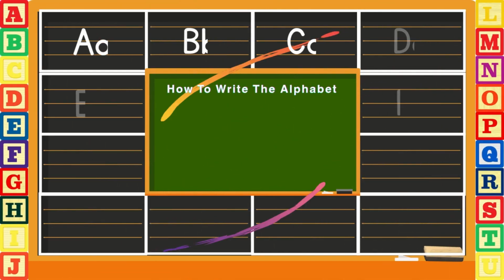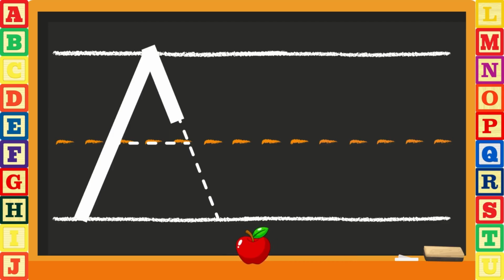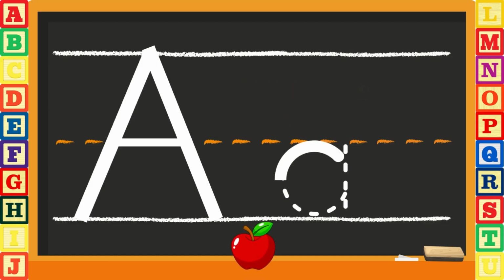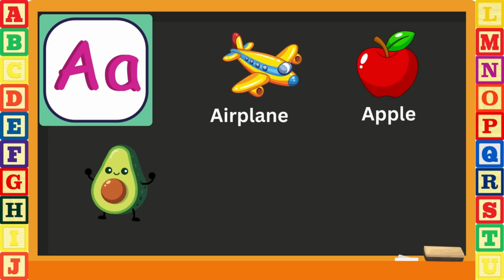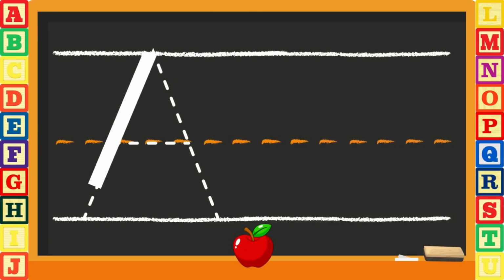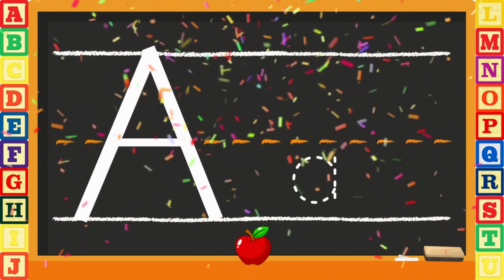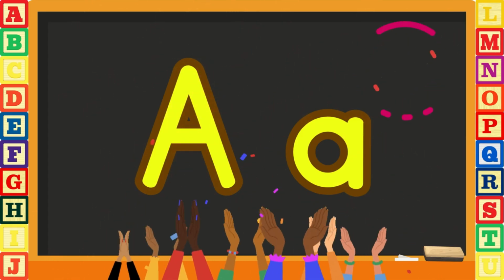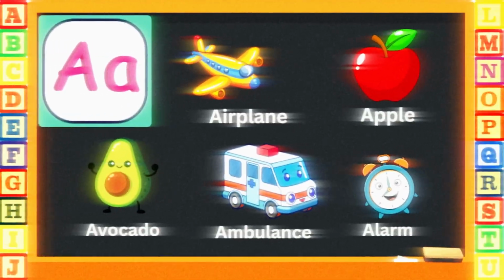Learn How to Write the Letter A for Kids | Uppercase & Lowercase ABC's | Preschool Alphabet Writing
kids will Learn how to write the letter A - uppercase A and lowercase a. This ABC handwriting lesson and tracing practice is perfect for toddlers, preschoolers, and kindergarten kids learning to write the alphabet.

✏️ Grab your pencils and follow along! Bunny-Timee makes writing letters fun and easy with step-by-step instructions, tracing practice, and fun example words like Apple, Airplane, and Avocado! Improve fine motor skills and learn letter formation with this engaging lesson.

🌟 What’s Inside:

Step-by-step guide to writing Uppercase A (BIG A)

Simple instructions for Lowercase a (small a)

Fun tracing practice together

Learn A words: Apple 🍎, Airplane ✈️, Avocado 🥑, Ambulance 🚑, Alarm ⏰

👶 Who It’s For:
Perfect for toddlers, preschool, and kindergarten learners starting their ABC writing journey. Great for parents, teachers, homeschool, and classroom lessons.

⏱ Video Chapters:
0:00 - Learn to Write Letter A Introduction
0:15 - How to Write Uppercase A Step by Step
0:45 - Uppercase A Tracing Practice for Kids
1:15 - How to Write Lowercase a Step by Step
1:40 - Lowercase a Tracing Practice
2:10 - A Words: Apple Tracing and Sound
2:25 - A Words: Airplane Tracing and Sound
2:40 - A Words: Avocado Tracing and Sound
2:55 - A Words: Ambulance Tracing and Sound
3:10 - A Words: Alarm Tracing and Sound
3:25 - Letter A Writing Practice and Review
3:50 - Congratulations! You Wrote the Letter A!

Wow! You did an amazing job learning to write the letter A today! 🎉 What was the MOST FUN word to trace? Was it Apple 🍎, Airplane ✈️, or Avocado 🥑?